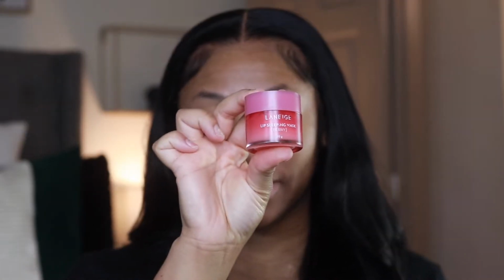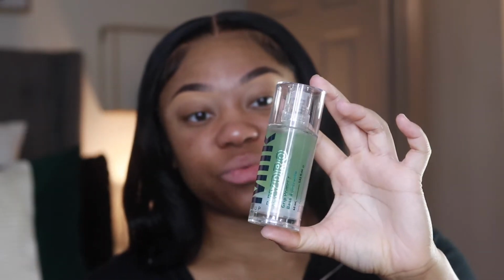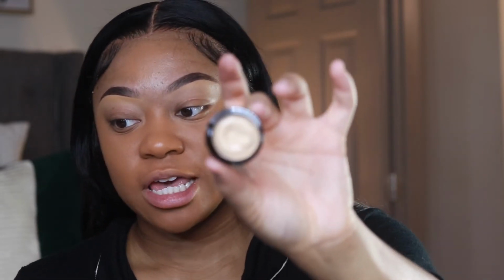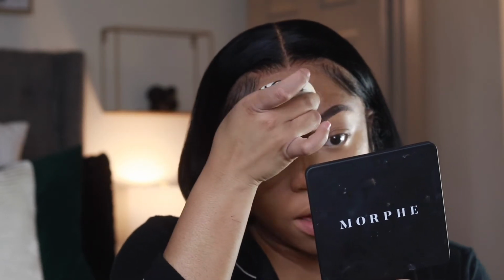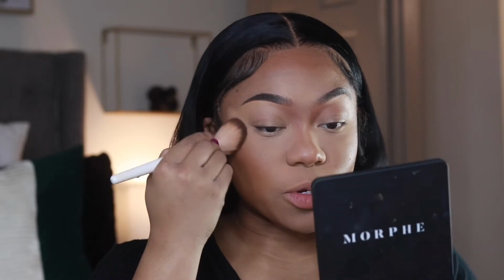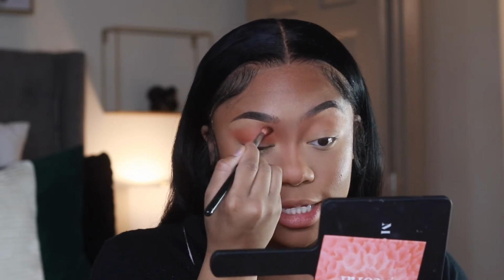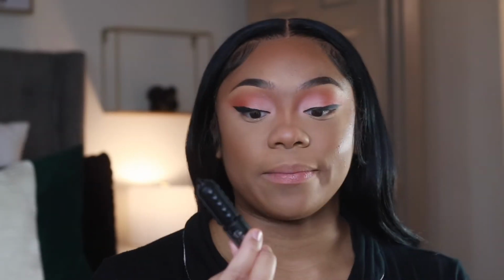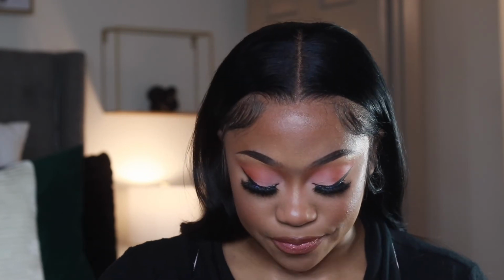SPRING MAKEUP ROUTINE |CHIT CHAT GRWM SOFT GLAM | Chelsie jayy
Hey girl hey chelsie jayy here. Todays Chit chat grwm is probably one of my favorite makeup looks that I've filmed yet. This soft glam makeup tutorial just might be another go to makeup look for me  . I think it's perfect for spring and even summer . I hope you enjoy! xx
Below you will find details\links for the products I used in this video.

PRODUCT LINKS
PJ SET from Target:
HOUSE SLIPPERS :

BROWS
Brows- benefit cosmetics precisely my brow #5
SHADOW
PRIMER
primer- milk hydro grip primer

FOUNDATION
foundation- Fenty beauty hydrating foundation
Anastasiabeverlyhills Luminous foundation /

HIGHLIGHT
concealer - makeup forever matte velvet  4.1  mega conceal

SETTING POWDER
setting powder- huda beauty banana bread

SETTING SPRAY
setting spray - CHARLOTTE TILLSBURY AIR BRUSH
LASHES
lashes - SHOPCHELSIEJAYY (coming soon)
LIPS
lip liner - Colourpop   bff3

FACTS ABOUT ME :
LOCATION: ATL,GA
AGE:25

FILMING:
CAMERA: CANON T7i

Lens 55 mm